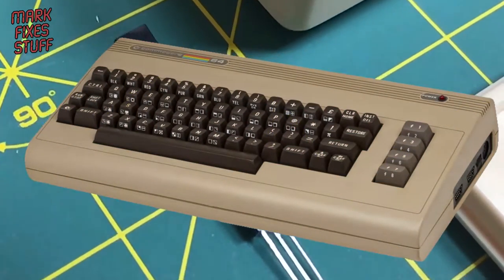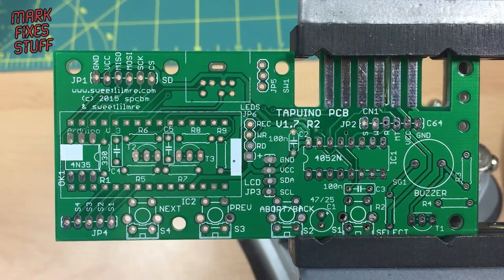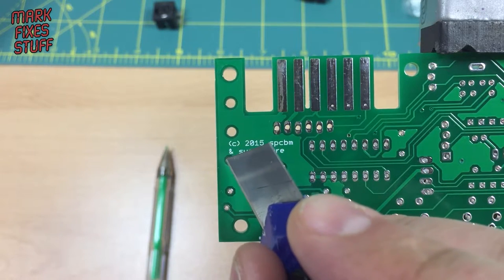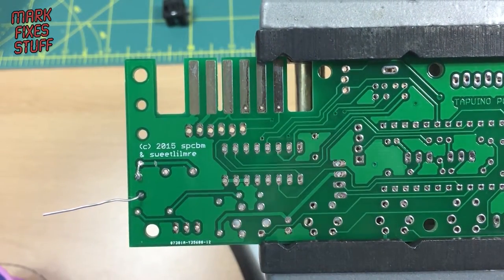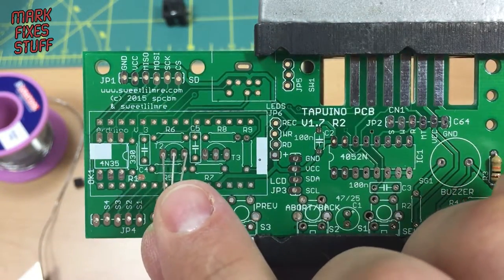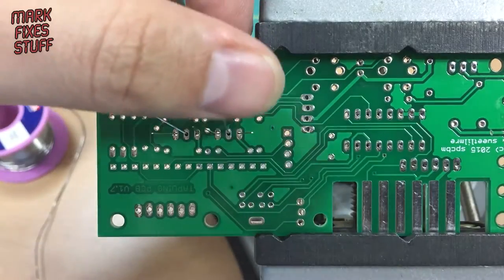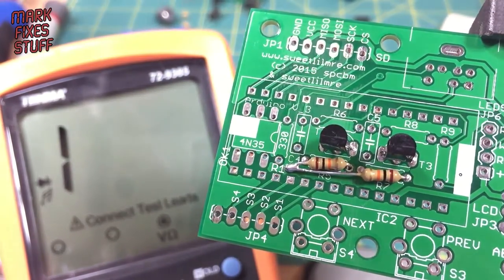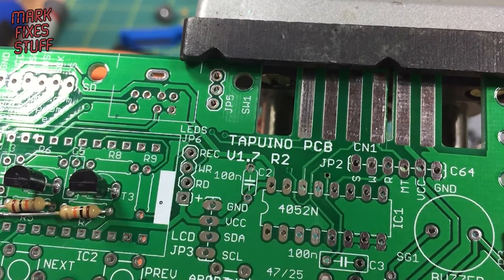Building a Tapuino Virtual C64 Datasette Pt 1 - What's in the kit and V1.7 mods - Commodore SD Card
Join me as I build a Tapuino Virtual Commodore Datasette!

In part one we look at the kit contents and do the mods needed to fix the buzzer and LED circuit on this early board. Please note that the new boards do not need these mods!

Buy Peter Edwards SUPERB project as a kit from SPCBM on AmiBay

A massive thanks to Peter and SPCBM for providing this kit for review.